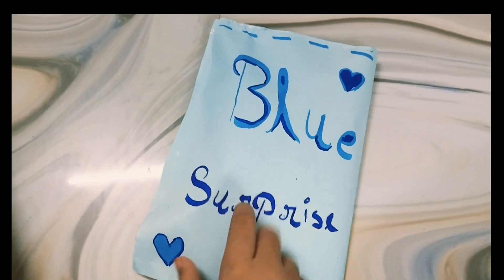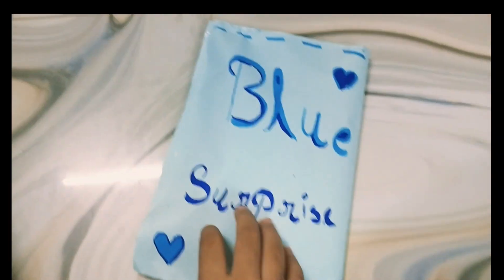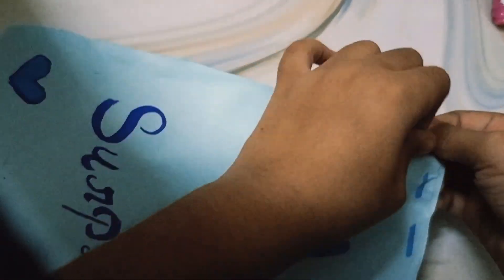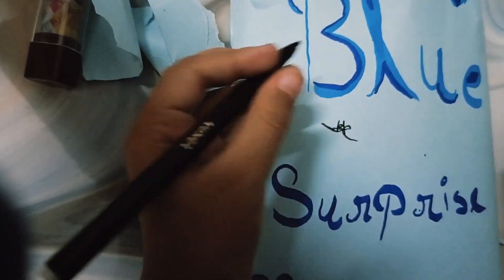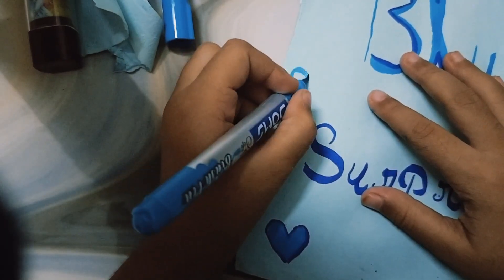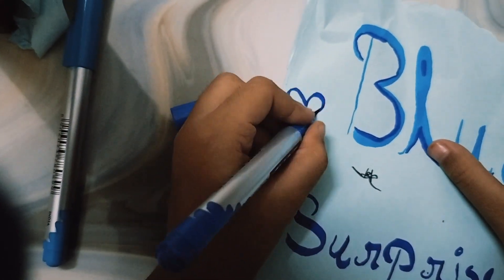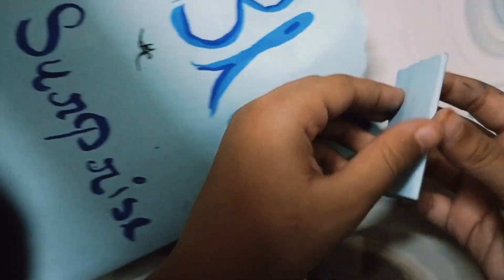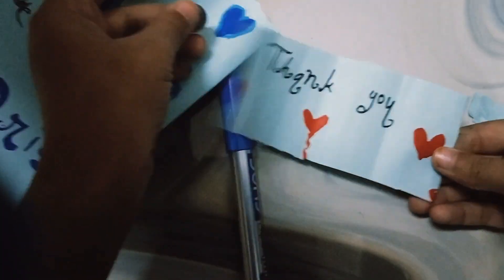Homemade blind bag unboxing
home you enjoyed this video